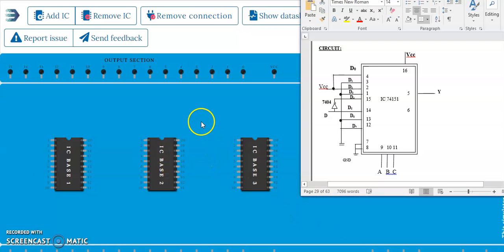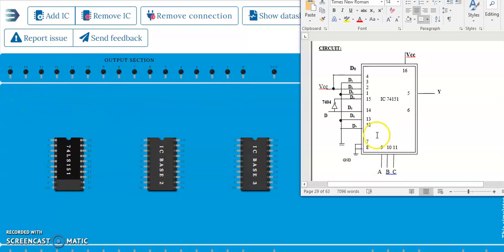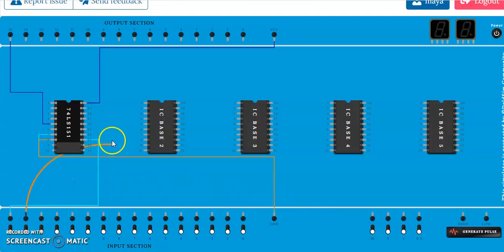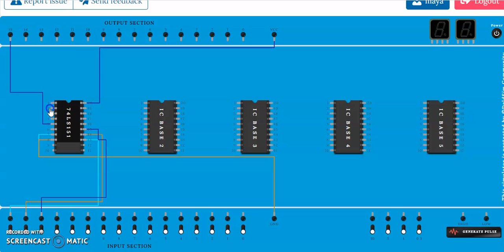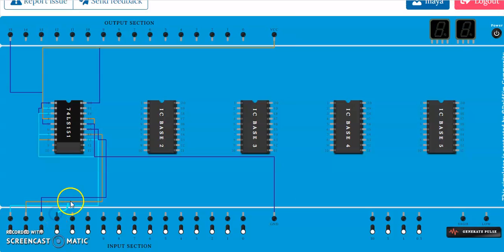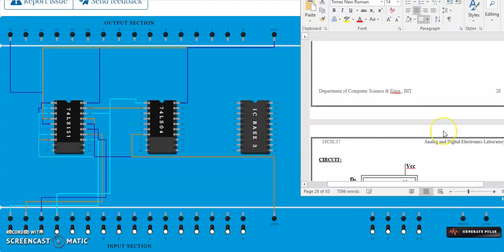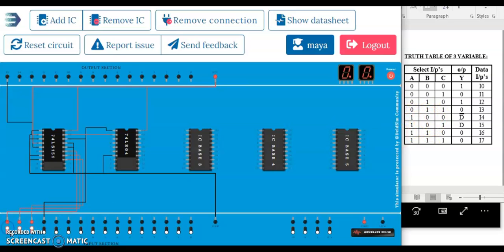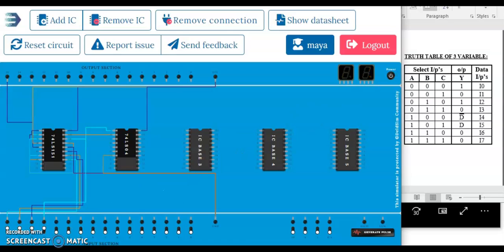ADE Lab: Mux on deld sim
Analog and Digital Electronics Laboratory 18CSL37: Mux on deld sim